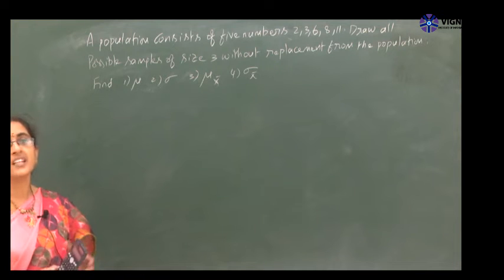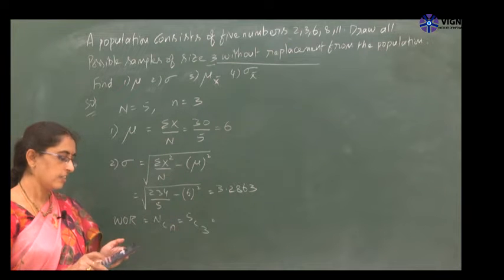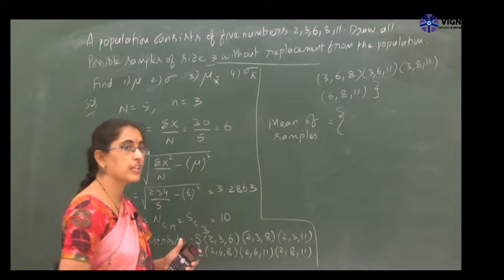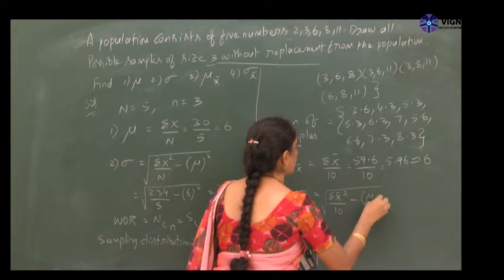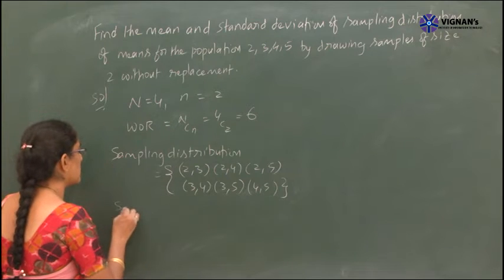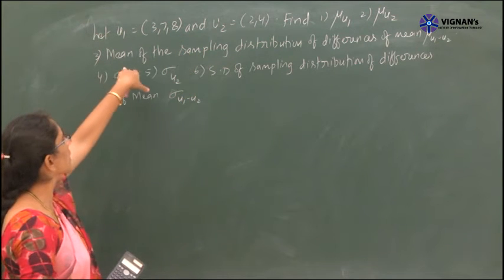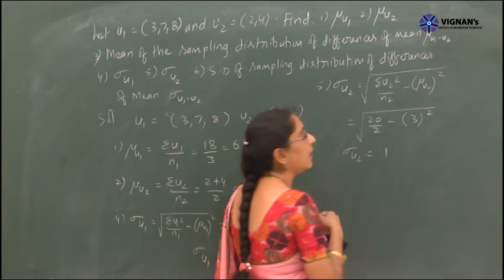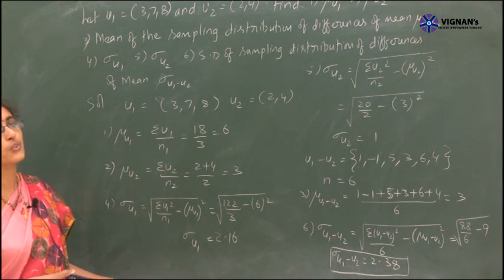PROBLEMS ON SRS WITHOUT REPLACEMENT